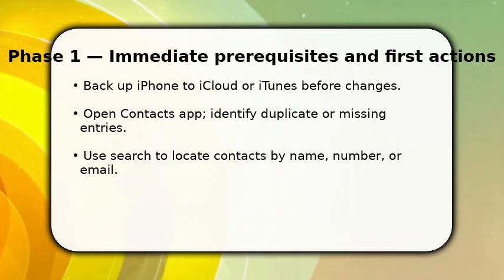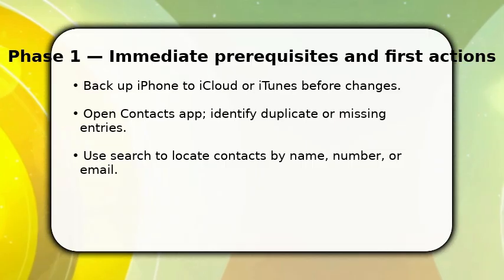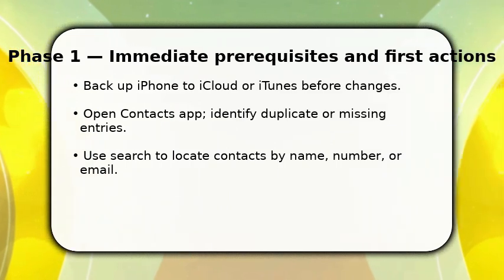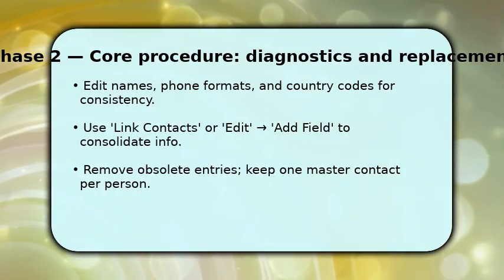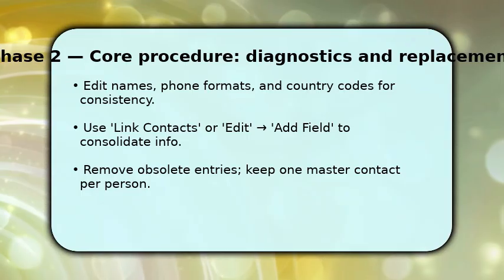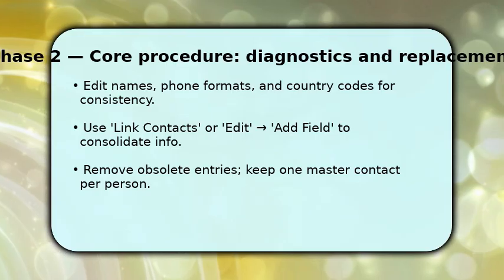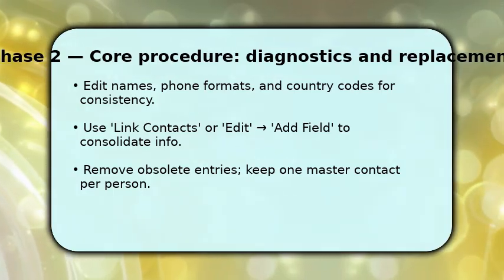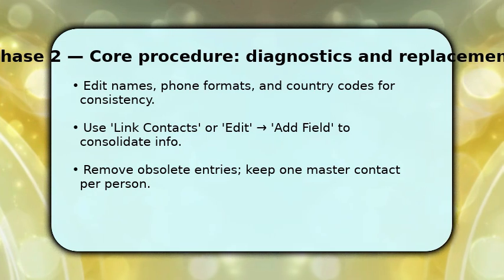How to Fix Contact in Iphone - Easy Guide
How to Fix Contact in Iphone - Easy Guide | 🔒 Surfshark VPN Deal — Stay private and secure. $1.99/mo + 3 Months Free ▸

Discover the simple steps to repair a faulty contact on your iPhone. This quick guide covers common issues like missing contacts and duplicates, providing easy-to-follow solutions for users of all tech levels.

iPhone, contact fixer, missing contacts, duplicate contacts, fixing iPhones, easy contact repair, how to restore iPhone contacts, delete duplicate contacts on iPhone, add missing contacts in iOS